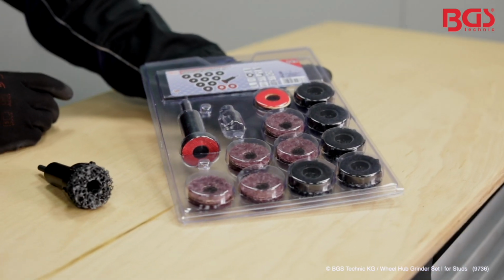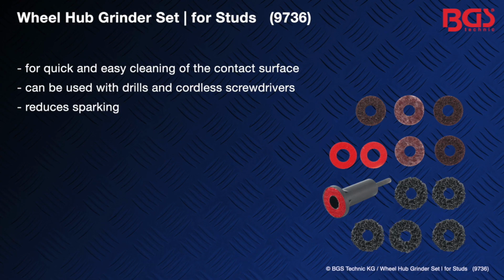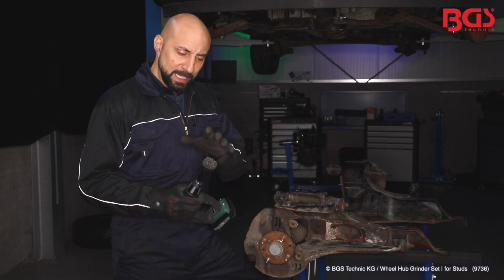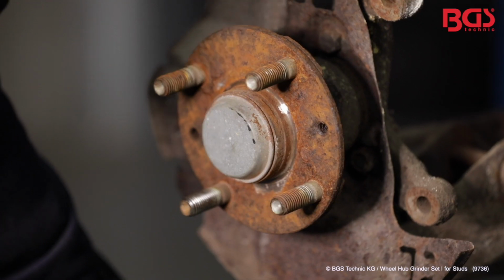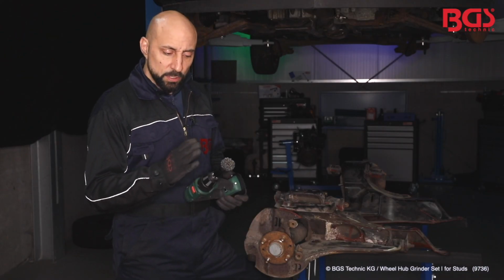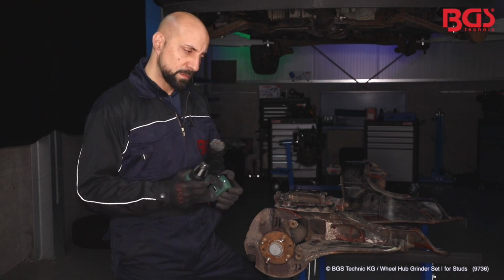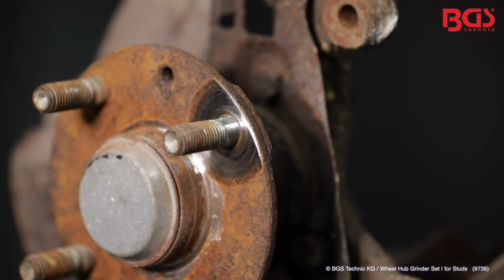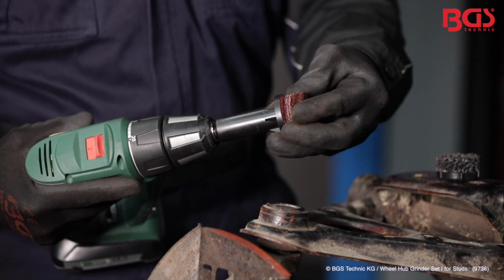Wheel Hub Grinder Set | for Studs and Wheel Nut Bolts | 14 pcs. (BGS 9736)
- for quick and easy cleaning of the contact surface from rust and dirt

- for use on wheel hubs and brake discs and wheel hubs with stud bolts, e. g. Ford, Porsche, Volvo, etc.
- reduces sparking
- low dust development due to open-pore abrasive and cup-shaped sanding pad
- wear-resistant - maximum service life (approx. 50 vehicles per wheel)
- can be used with drills and cordless screwdrivers (maximum speed 3.000 rpm)

scope of delivery:
- 1 grinding wheel with round drive shaft Ø 6.3 mm (1/4 ") for elektric drills / adaptors
- 3 replacement hook an d loop with self-adhesive back
- 5 coarse-grained cleaning discs, outer diameter 40 mm
- 5 fine-grained cleaning discs, outer diameter 40 mm, inner diameter 16.5